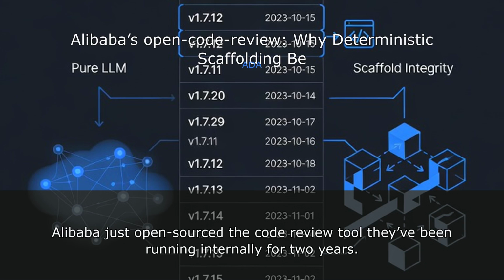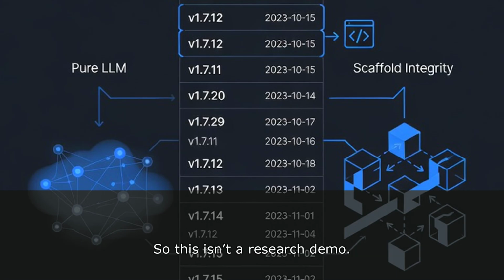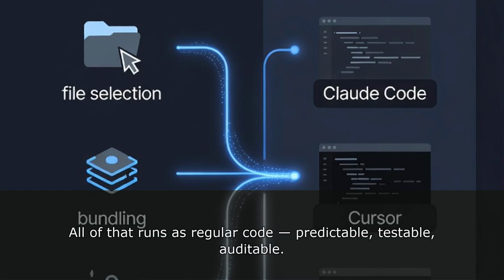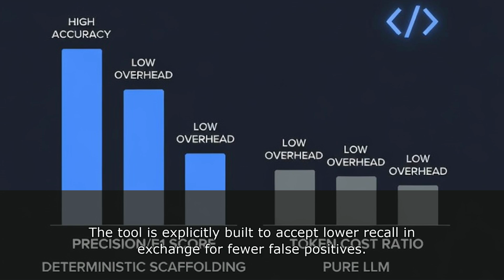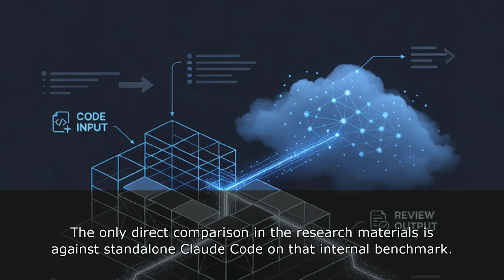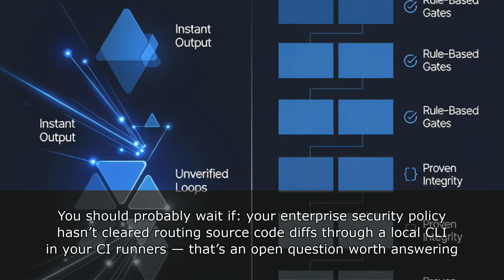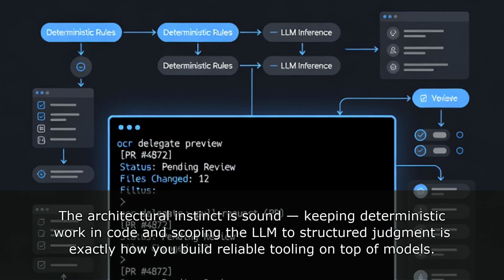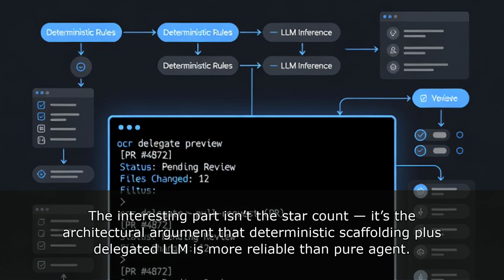Alibaba's Open-Code-Review: Why Deterministic Scaffolding Wins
Chapters:
0:00 Cold Open
0:22 What Shipped: v1.7.11–v1.7.16
1:37 Delegation Mode Architecture
3:12 Benchmark Claims & Caveats
4:32 Landscape: Where It Sits
5:37 Who Should Care vs. Who Should Wait
7:07 Monday Decision
8:22 Closing